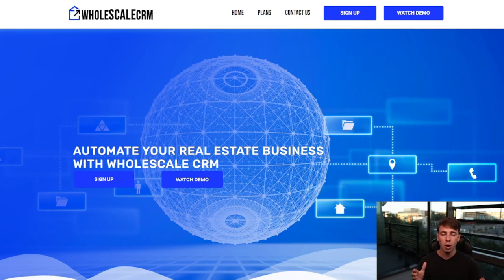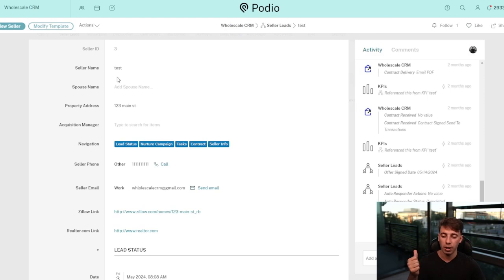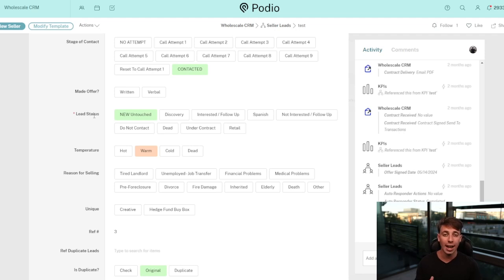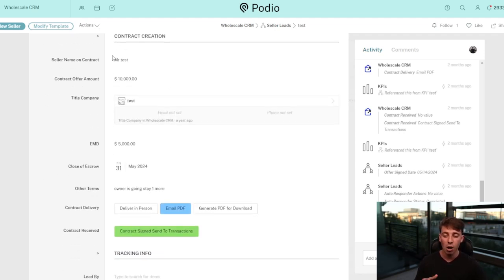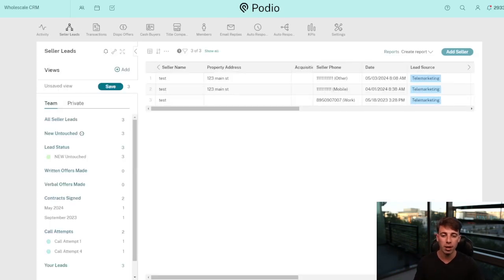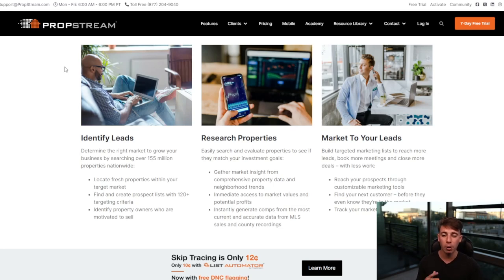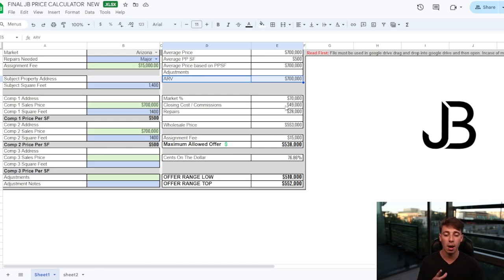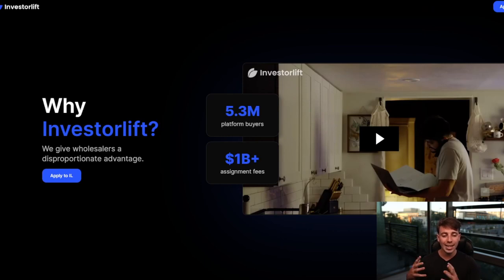How To Wholesale Real Estate Start To Finish 2024 (I Show You Live)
In this video I show you exactly how to wholesale real estate Start to Finish live in front of you in 2024! I hope this video is helpful for your wholesaling business!

- CALL THE SAME LEADS I'M CALLING IN THIS VIDEO